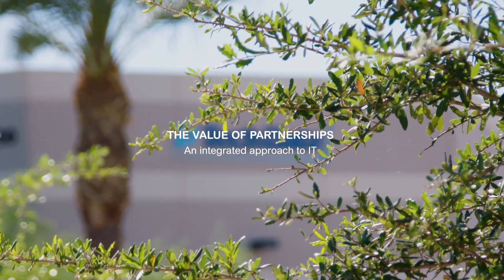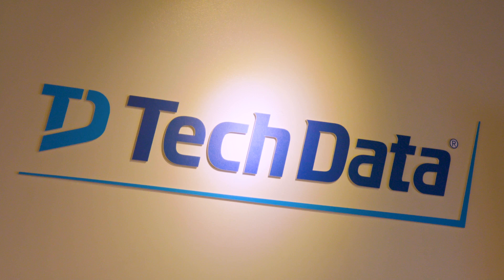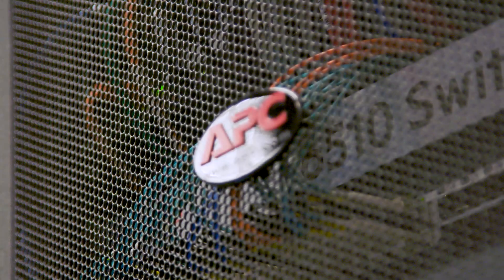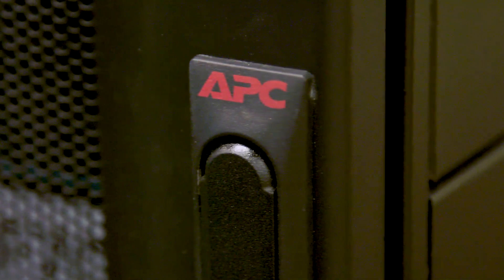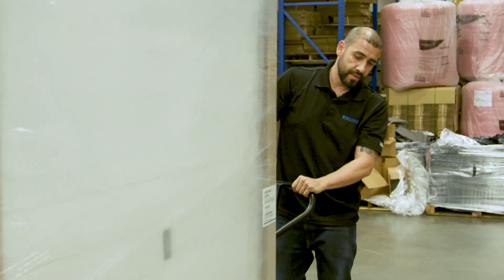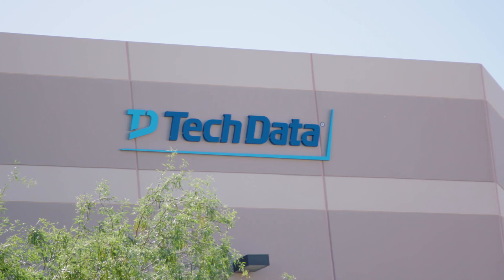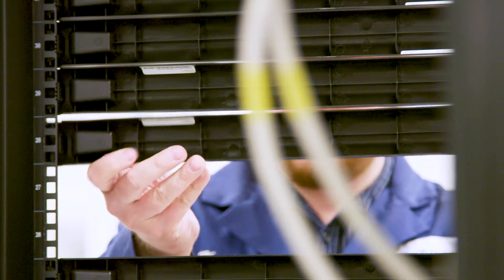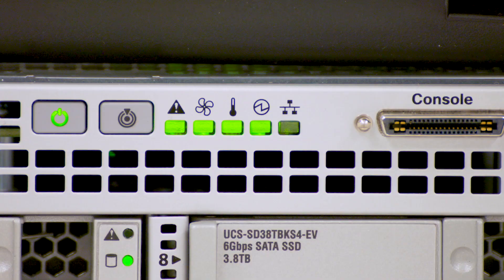APC by Schneider Electric and Tech Data partner for success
Explore how the long-standing partnership between APC by Schneider Electric and IT distributor Tech Data allows customers to leverage edge computing.